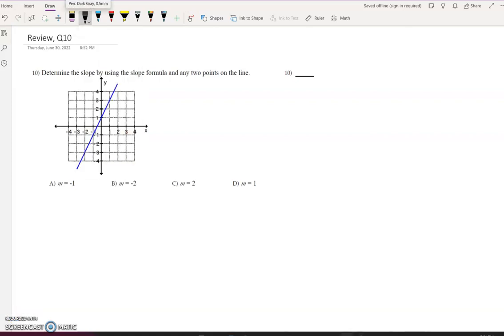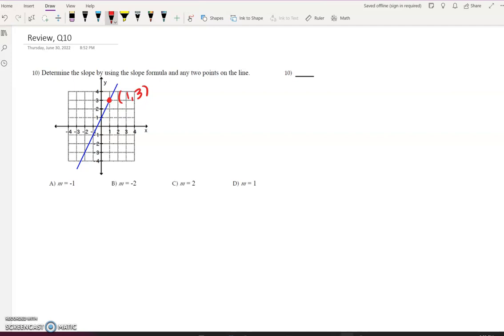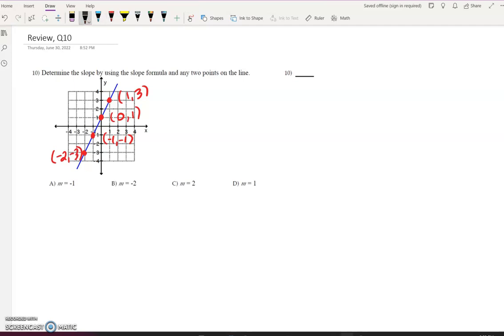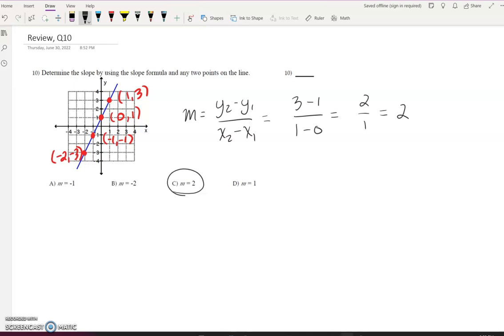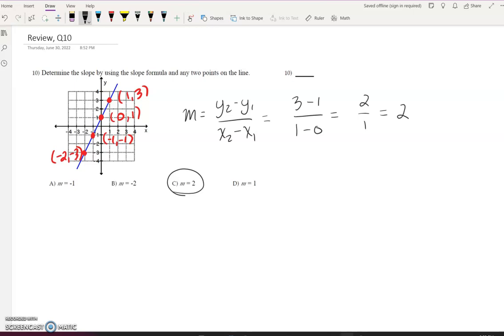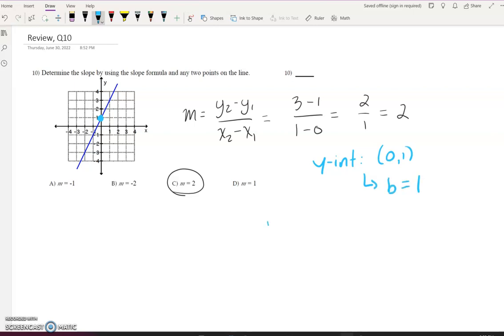MAT 143: Chapter 2 Review, Q10